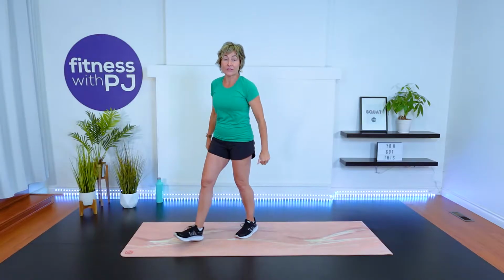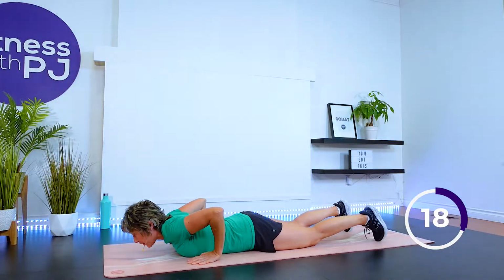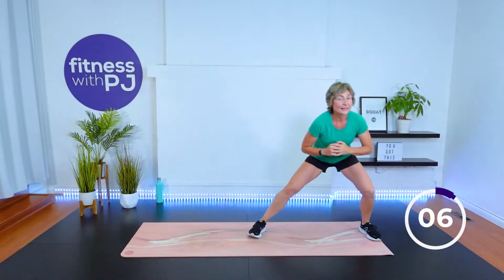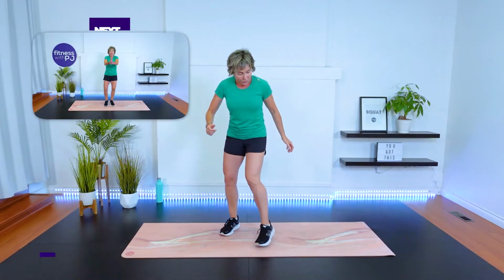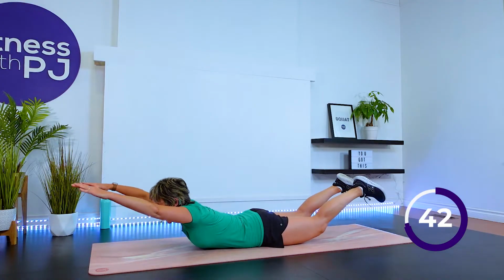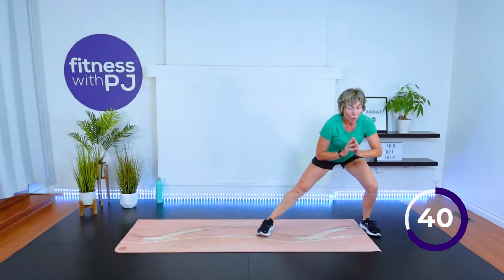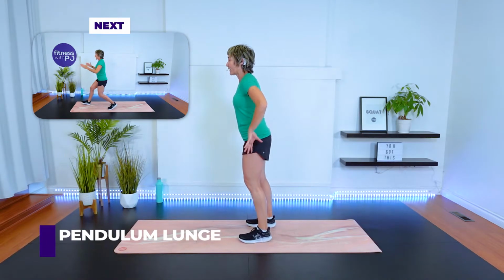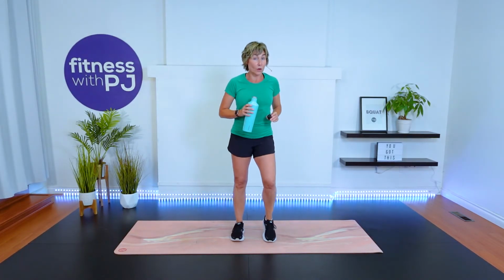QUICK Bodyweight Cardio Workout For Women Over 40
Ready to get the best results in minimum time? Join me for this quick Hiit bodyweight workout designed specifically for women over 40! Get that fit and toned feeling with fast, effective exercises that will leave you feeling energized and confident - let's do it together!

Low and impact options are shown.

This workout is all levels and osteoporosis friendly.

Tools: nothing

2 x 50sec
Alt resisted dead bug
Push up to Superman
Squat to deadlift
Side lunge with pulse
Pendulum lunge
Pendulum lunge
Jumping jack (low or hi-impact)